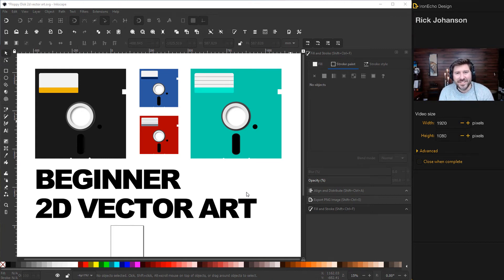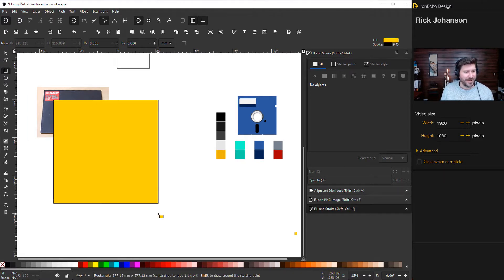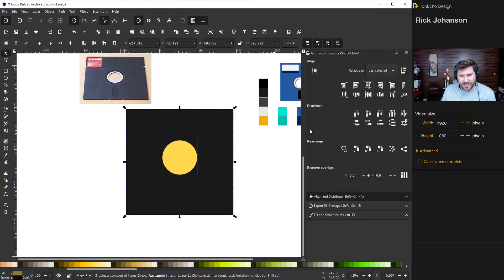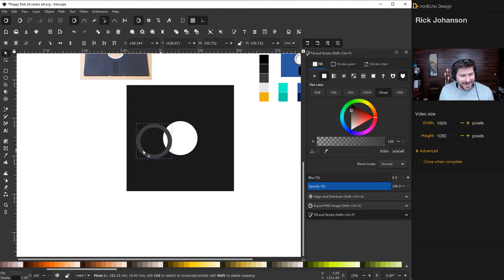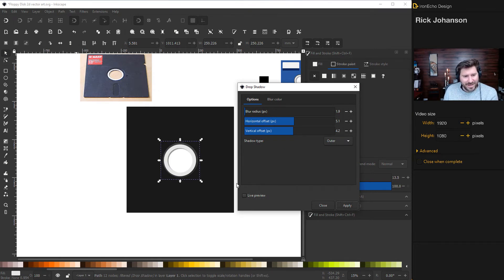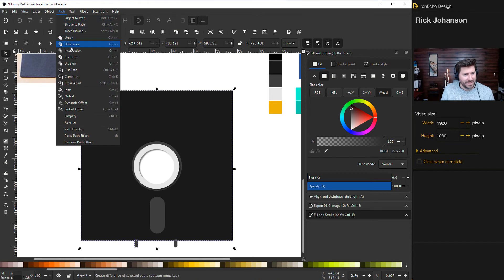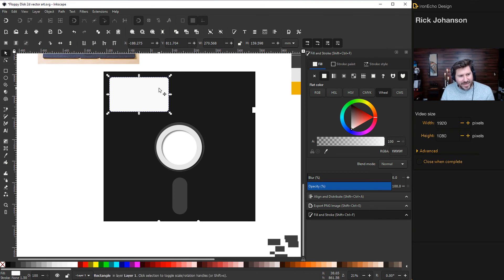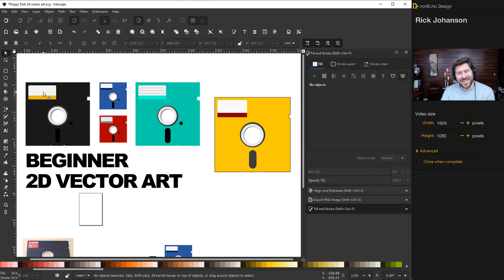Inkscape Tutorial: How to Make 2D Flat Vector Art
Inkscape step-by-step beginner tutorial on how to create a retro Floppy Disk 2D Vector Design.  Anybody remember these 5 1/4 inch computer discs.  Wavy Navy?  Follow along in this Inkscape screen capture showing how to:

1. Cut out the center of a circle.
2. Remove/ Delete parts of an object.
3. How to round corners of rectangles in Inkscape.
4. Group objects together other beginner skills.
5. Create your own 2D Flat Vector art suitable for NFT.